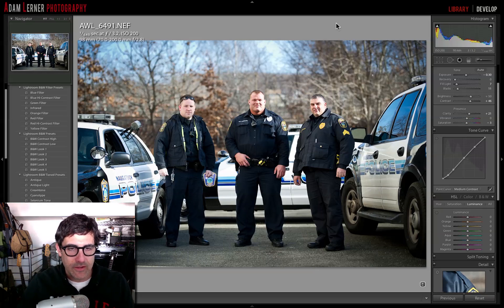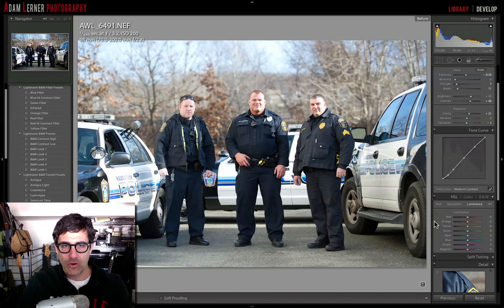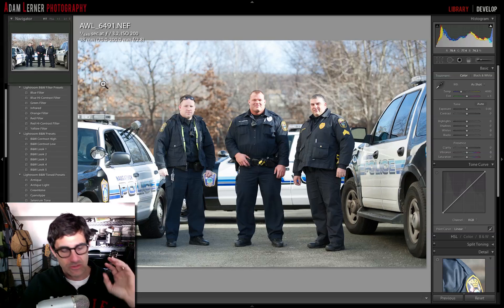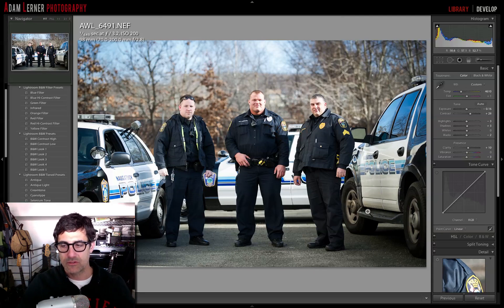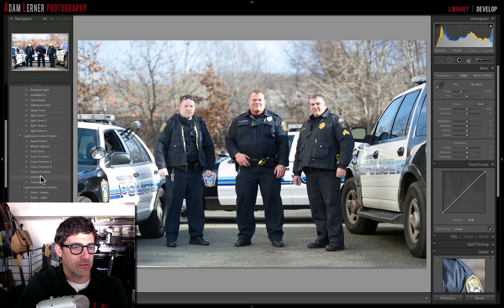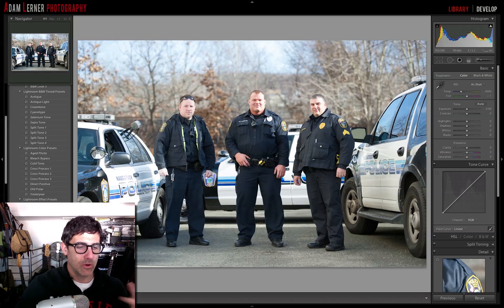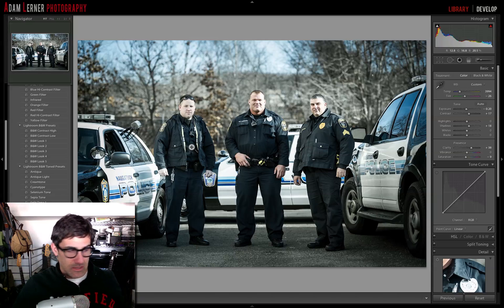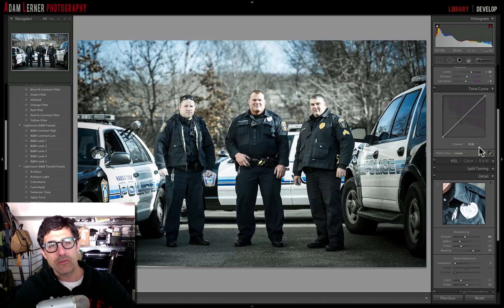Adobe Lightroom Tips, Develop Presets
In this video, I discuss the killer develop presets in Lightroom 4.  There is such a variety of amazingly robust presets ranging from stunning black and white enhancements to incredible color and many in between.

I've discussed creating Lightroom presets in the past, however the ones bundled with LR4 should not be ignored.  Even if you don't decide to use them exactly, it's fun to see how they can be used as a starting point for creatively editing your photos.  You can even bundle presets as well as editing further and then creating your own presets based on where your edit takes you.